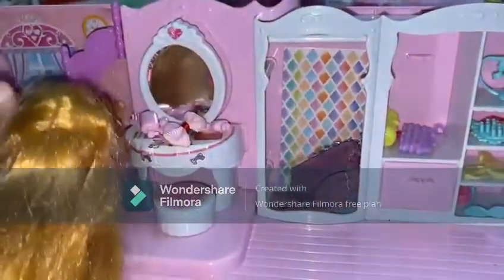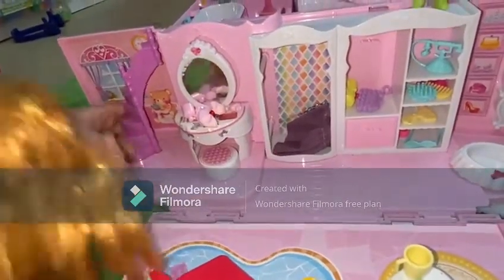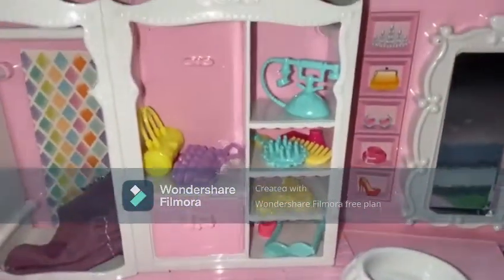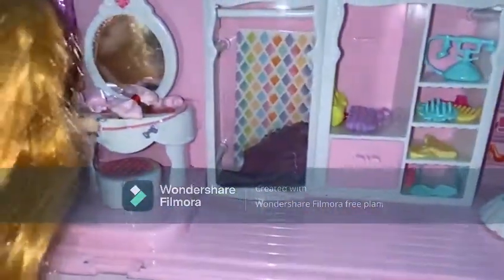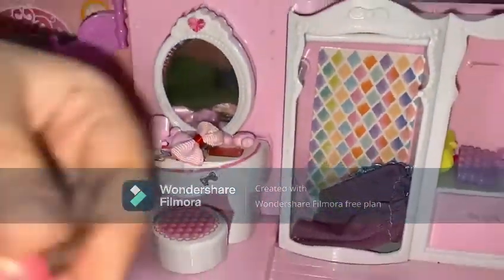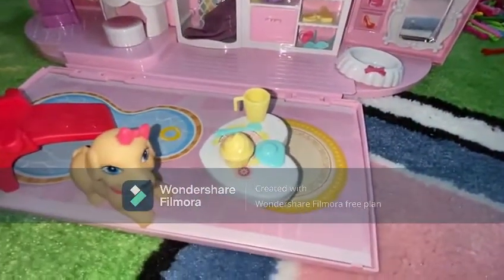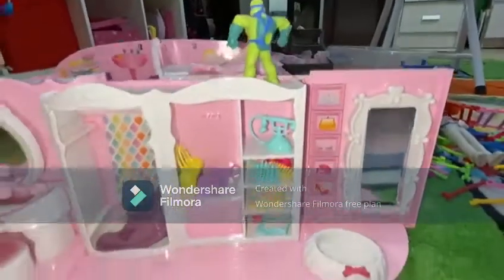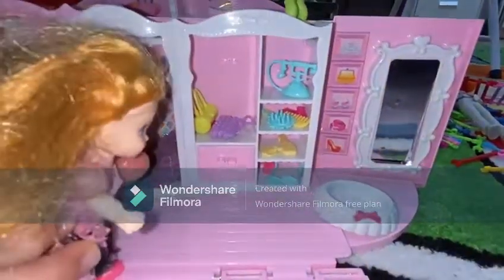The Baby doll bag house 👛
This is Amelia’s house it is so beautiful it looks like a bag . It has 8 stairs and a cute small room and bathroom and a  cute puppy her name is lolo